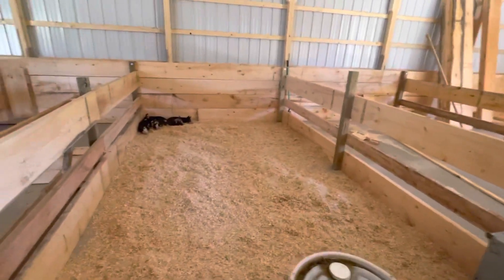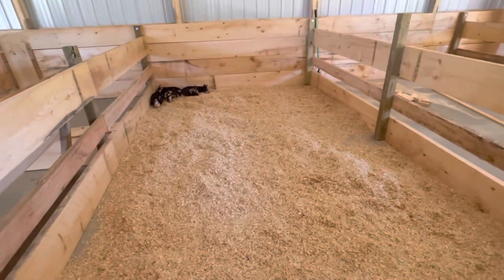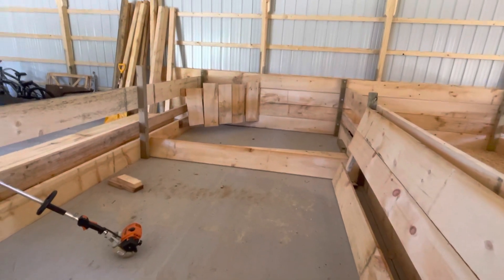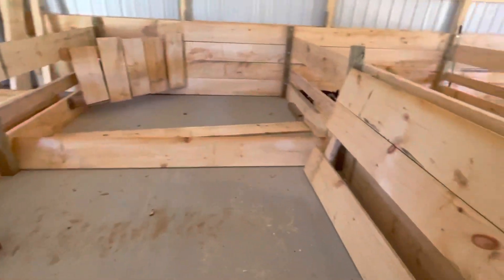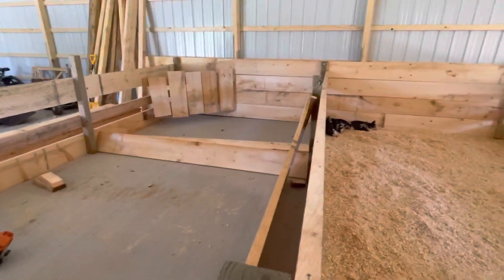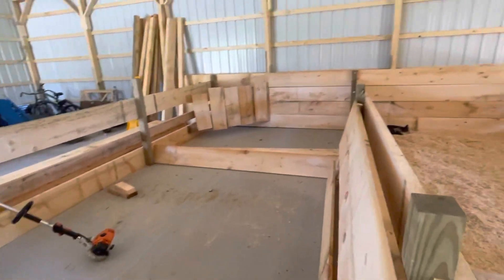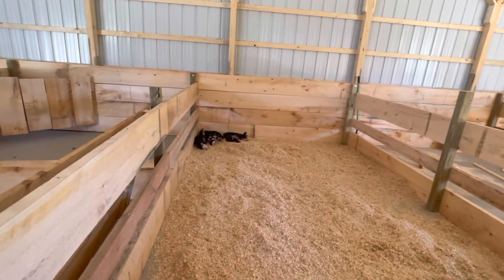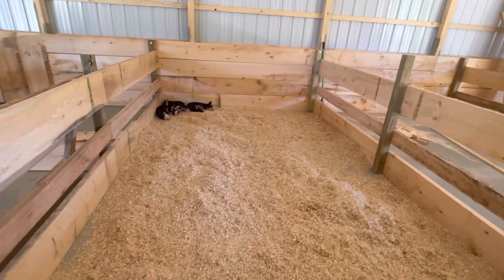First animals into the new barn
We have moved a group of piglets into the barn, we had to wean them and needed a place to put them. We have 2 sows heading there this week to farrow at the new barn.